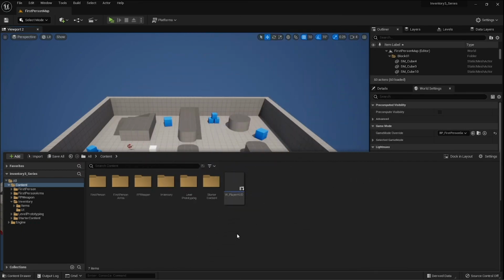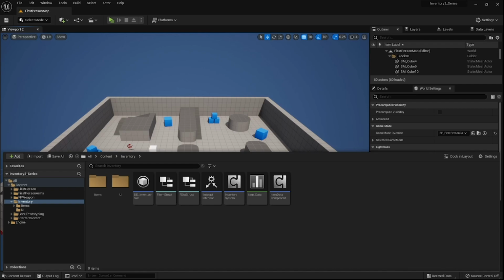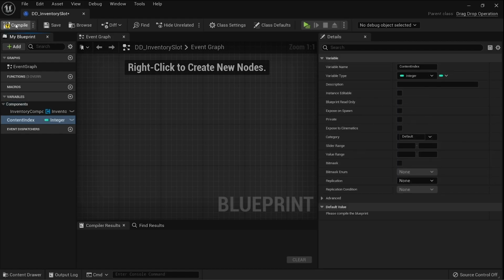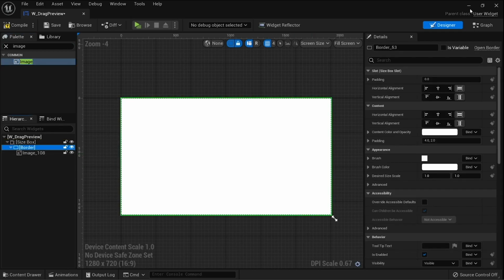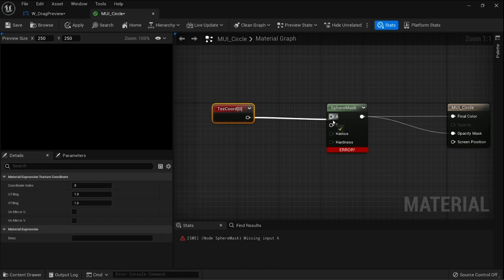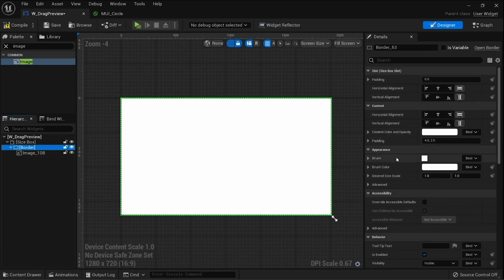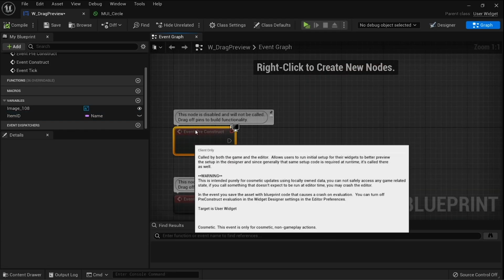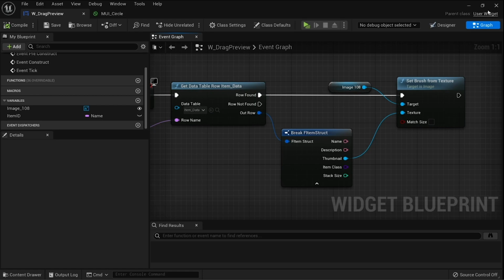Unreal Engine 5 Tutorial - Inventory System Part 8: Drag and Drop Widget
We are revisiting one of my first series on the channel; the inventory system series, this time with different implementations, improvements, and now in Unreal Engine 5.

In Part 8 we create the widget needed for our drag and drop system.